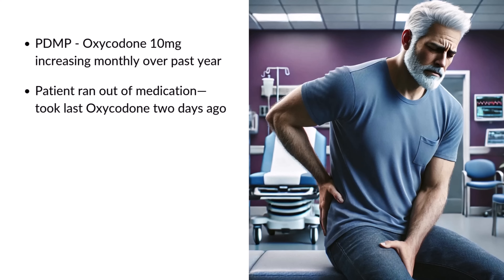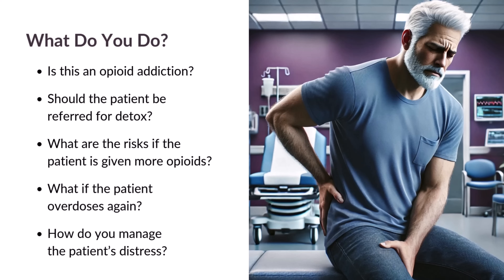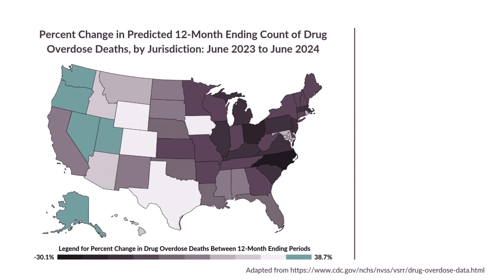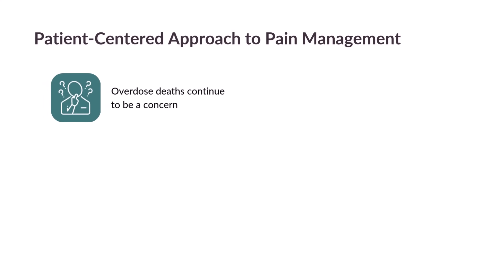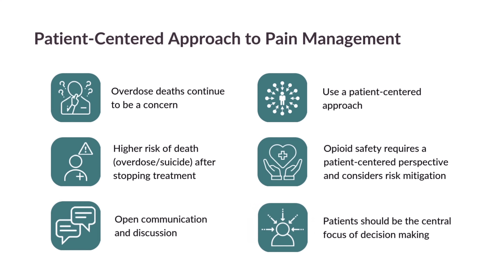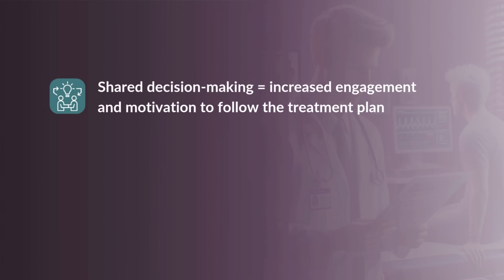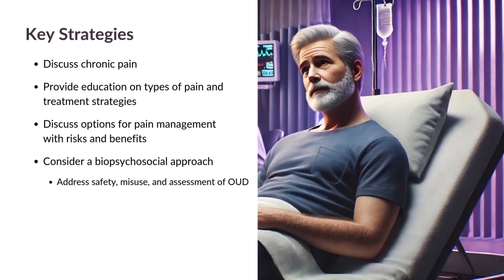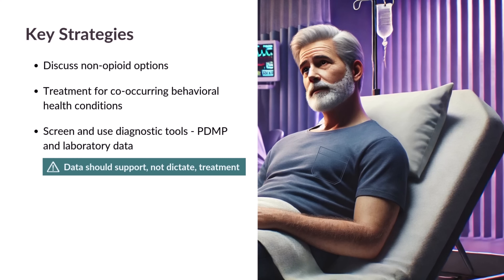Developing Patient-Centered Pain Management Treatment Plans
Dr. Anita Karnik, an addiction psychiatrist at the Phoenix VA Health Care System, guides learners through the process of creating individualized, patient-centered pain management plans. She covers strategies for eliciting and incorporating patient goals, preferences, and circumstances into treatment decisions. The video addresses the challenge of balancing evidence-based practices with patient desires and provides techniques for overcoming personal biases in treatment planning. Learners will explore methods for efficiently developing comprehensive plans within time constraints and staying current with emerging pain management research and treatments.

References:

1. Overdose Epidemic Report 2024. American Medical Association 2024.

2. Larochelle MR, Lodi S, Yan S, Clothier BA, Goldsmith ES, Bohnert ASB. Comparative Eﬀectiveness of Opioid Tapering or Abrupt Discontinuation vs No Dosage Change for Opioid Overdose or Suicide for Patients Receiving Stable Long-term Opioid Therapy. JAMA Netw Open. 2022;5(8):e2226523.
doi:10.1001/jamanetworkopen.2022.26523

3. Oliva E, Bowe T, Manhapra A, et al. Associations between stopping prescriptions for opioids, length of opioid treatment, and overdose or suicide deaths in US Veterans: observational evaluation. British Medical Journal. March 4, 2020; 368:m283. Doi:10.1136.